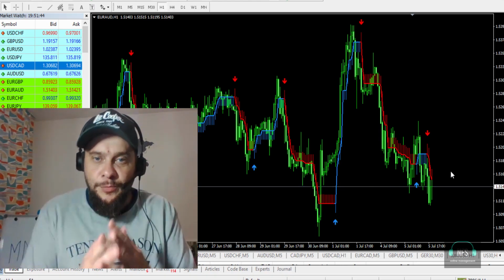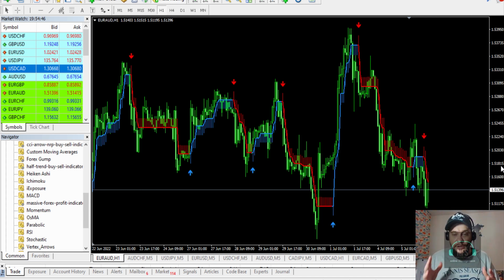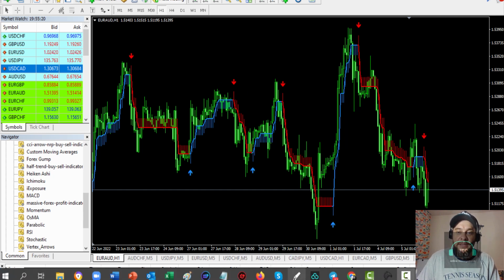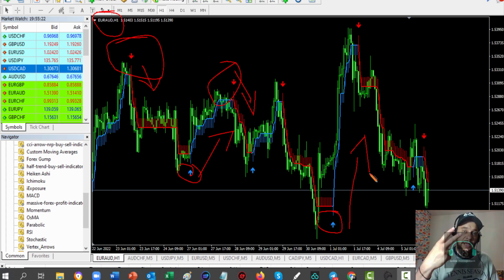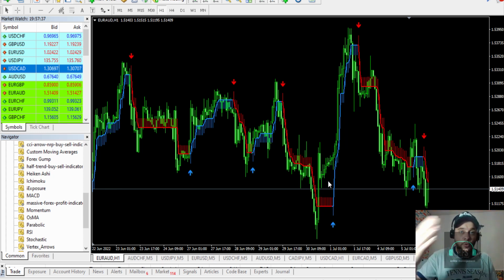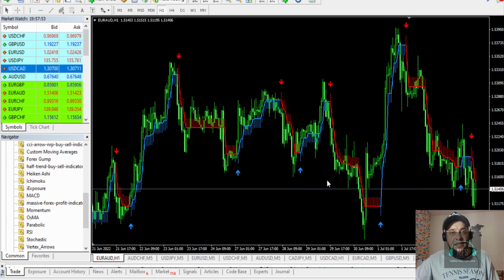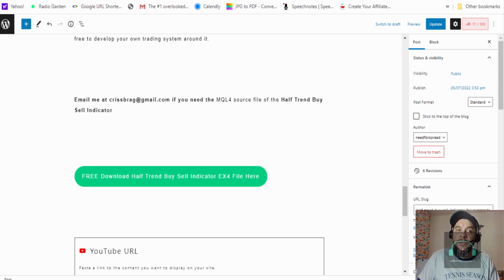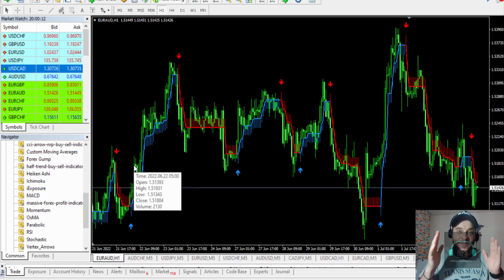Half Trend Buy Sell Indicator For Metatrader 4(Free Download 2022)+10% Bonus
Add MataMax to MetaMask:
Name: METAMAX
Symbol: MMAX
Decimals: 18
Address: 0x218558fa970eb3D34D57A196D65E61d897F731Da

*available worldwide